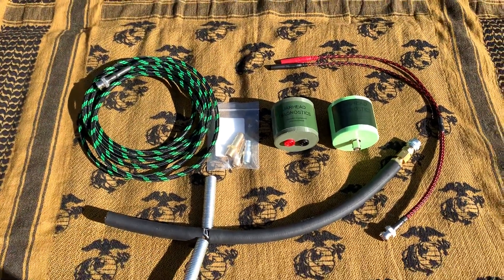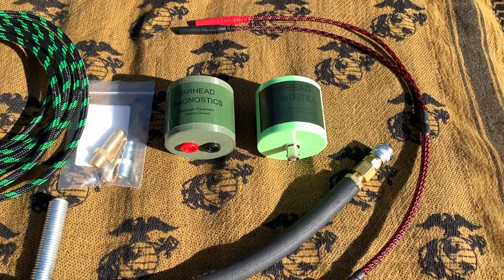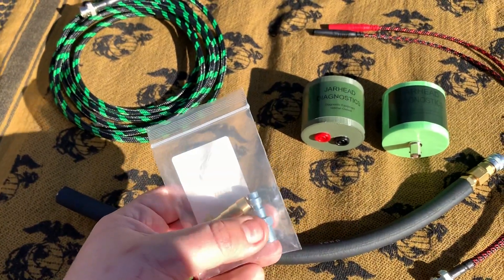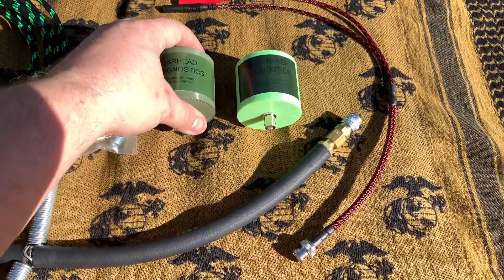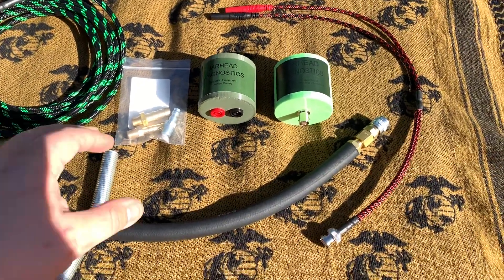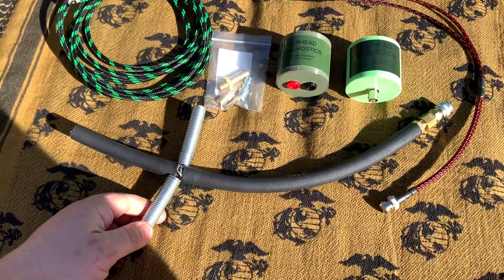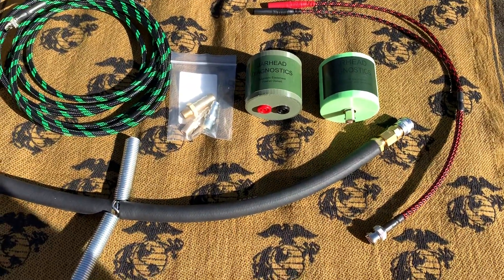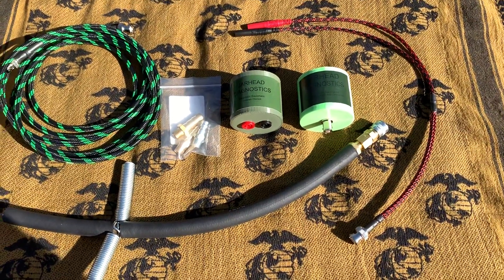Jarhead Diagnostics Pulse Sensor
This is just a quick over view of our pulse sensor. We offer full line of accessories, and color options to suit your needs. Our sensors have been designed and tested by technicians. Feel free to let us know if you have any questions or if you would like to make a purchase. We’re on Facebook and Instagram under Jarhead Diagnostics.